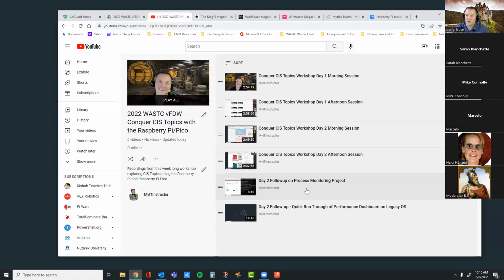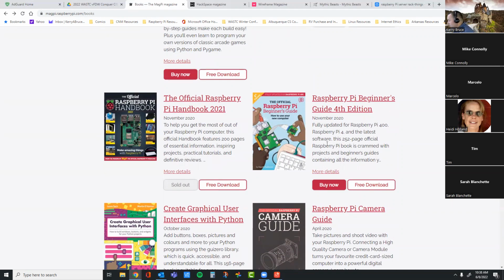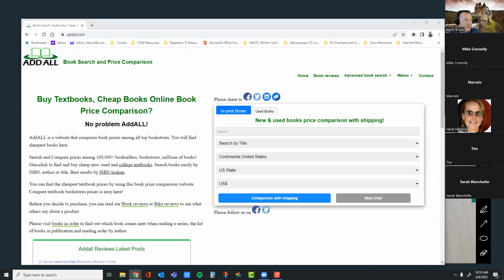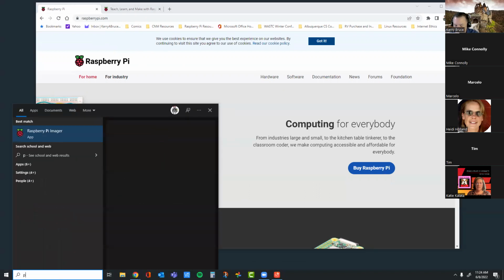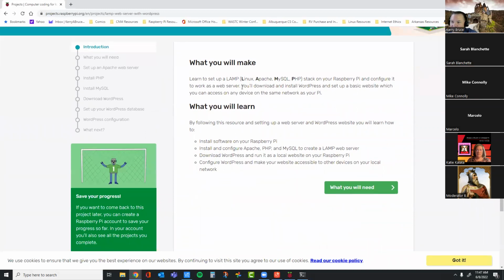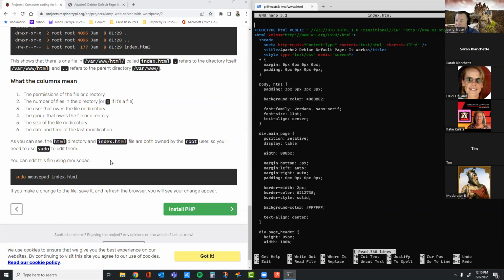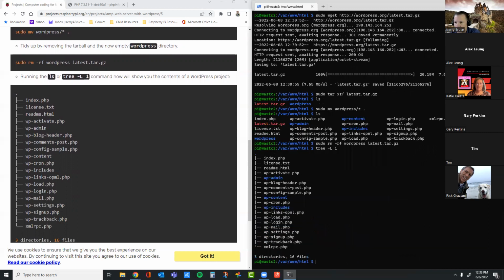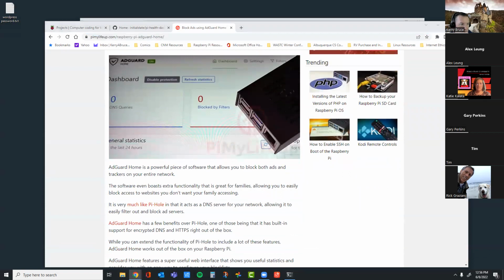Conquer CIS Topics Workshop Day 3 Morning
Unedited recording of Day 3 morning session.